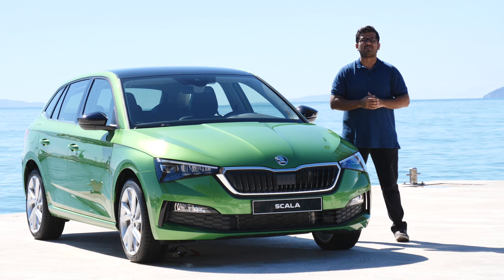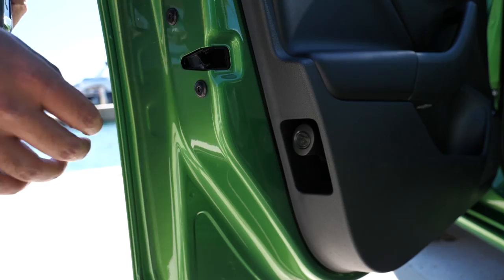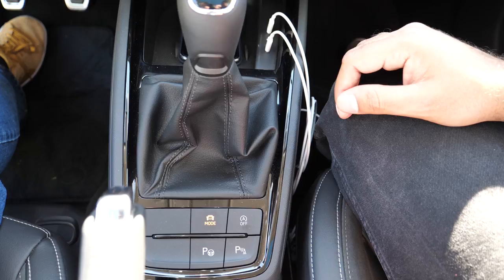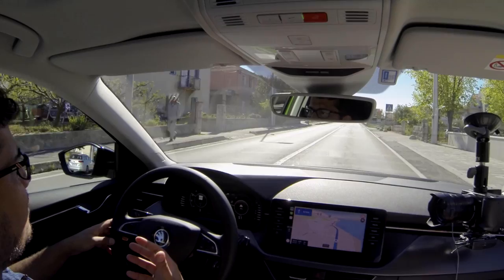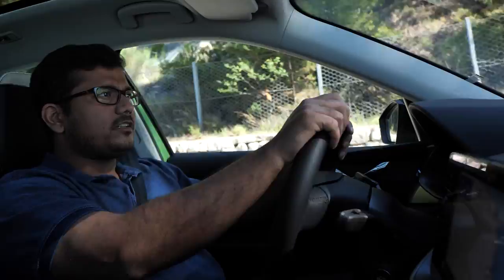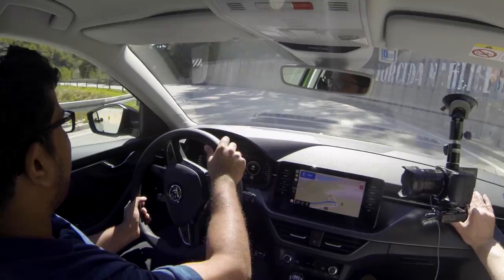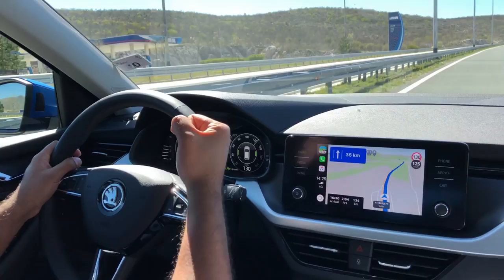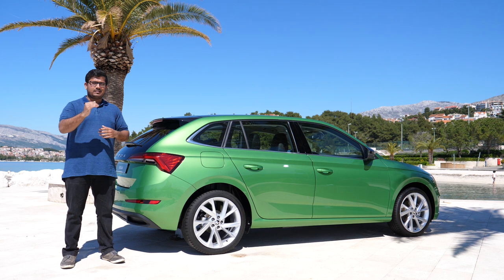Skoda Scala FULL REVIEW all-new compact hatch 1.0 vs 1.5 TSI comparison - Autogefühl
This is our review of the Skoda Scala.